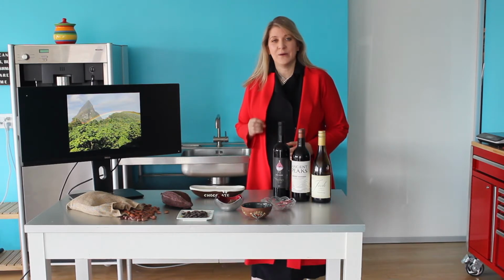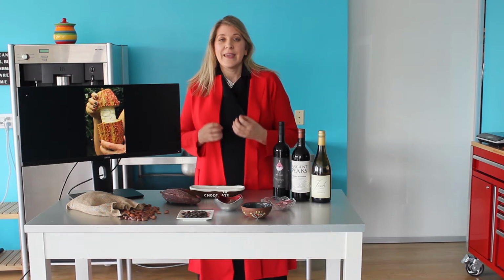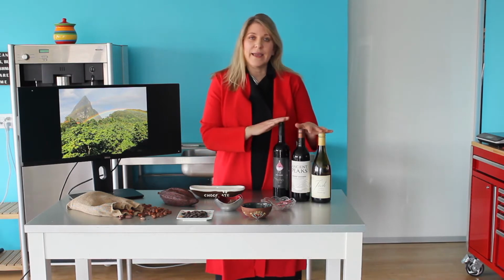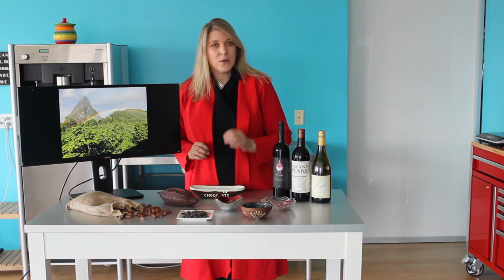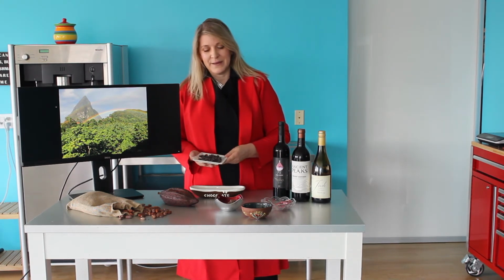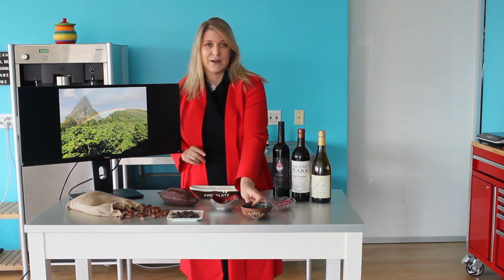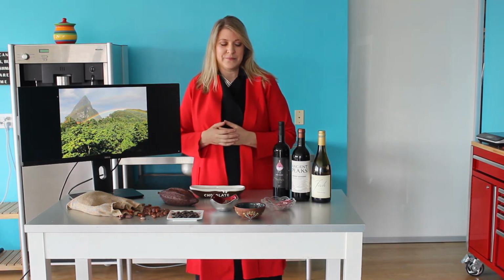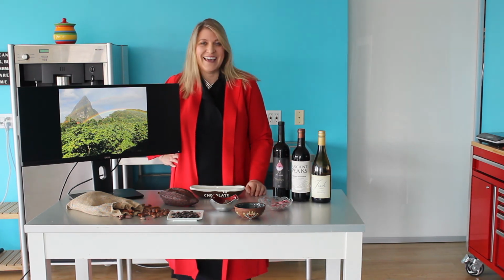Chocolate Wine Pairing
Michelle Frame, President of Victus Ars and Candy Hall of Fame inductee, teaches us about different types of chocolate and recommends wines to pair with them.

Victus Ars, Inc., a woman owned business, is a Boutique Food Development Lab and small volume production facility focused on Confectionery and related products. We believe success comes from an understanding of theory, execution of research, and application of skills gained through years of dedication to the industry we love.